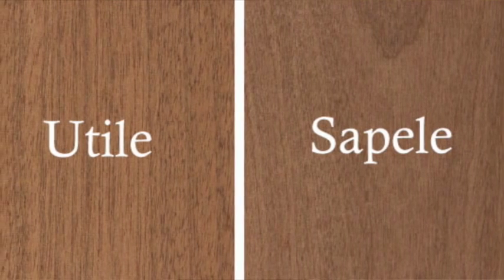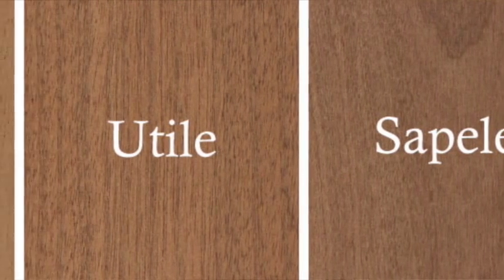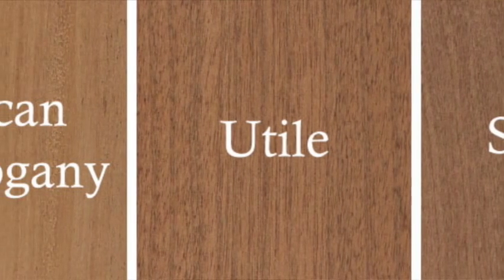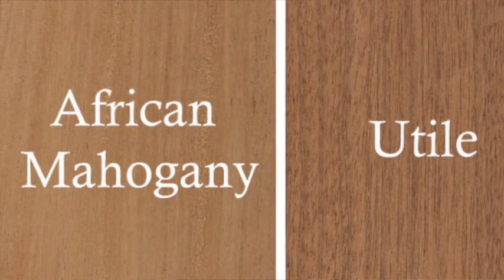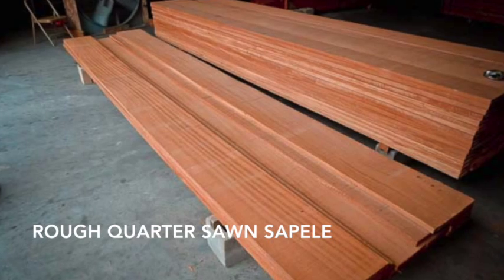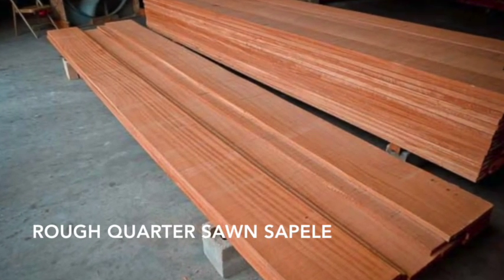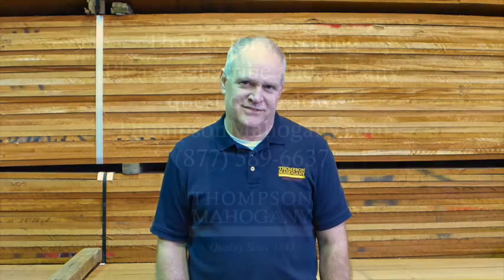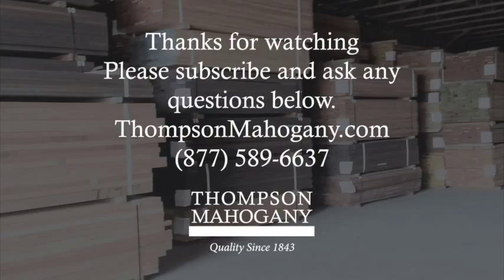Sapele vs African Mahogany vs Utile Lumber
This is the latests in our series of videos on our blog and youtube channel for your enjoyment. The video provides information about Sapele vs African Mahogany vs Utile Lumber presented by Rob Nienaber.

Some of the questions Rob answers include:

Why should we compare Sapele vs African Mahogany vs Utile Lumber?

What are common uses for these woods?

How does the availability compare ?

What about comparing the coloring of the woods?

How does the grain of each wood compare?